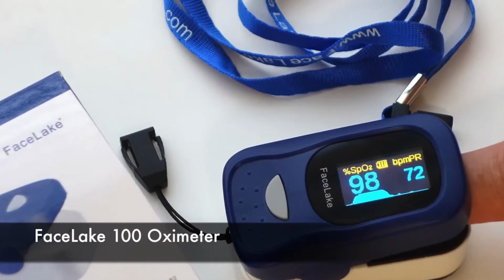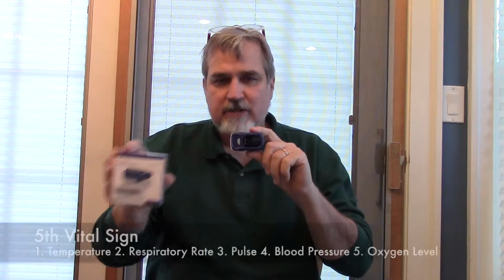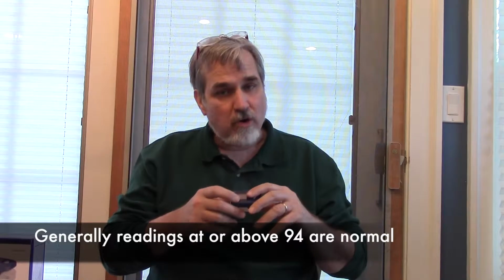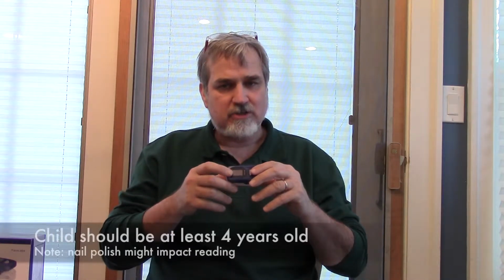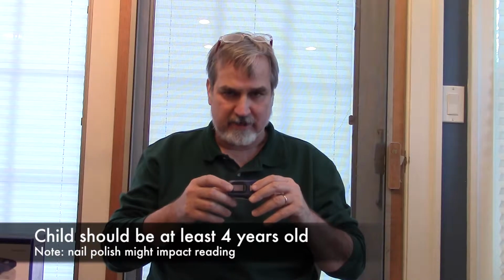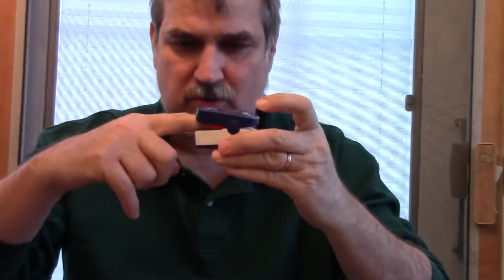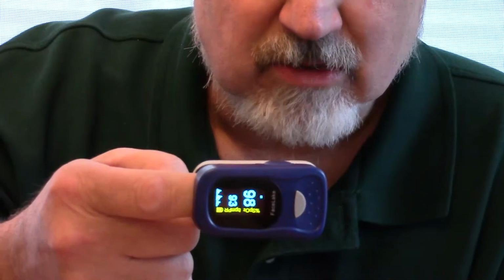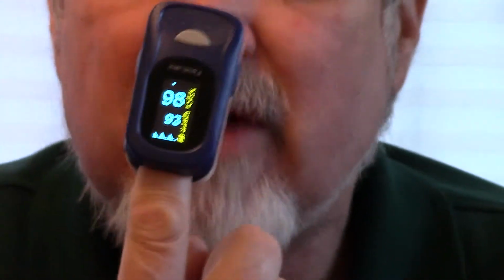FL 100 Oximeter Video